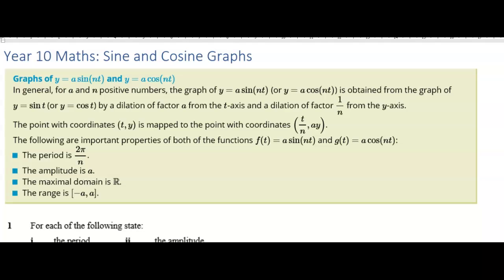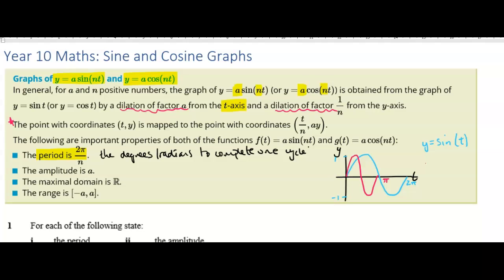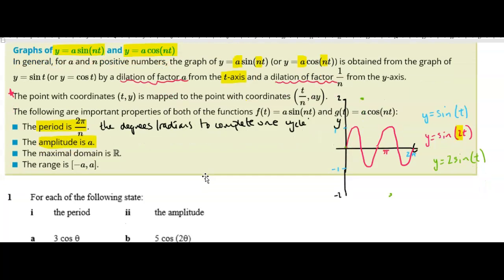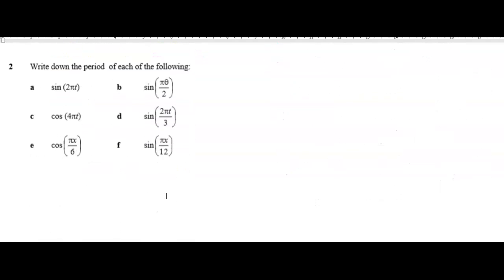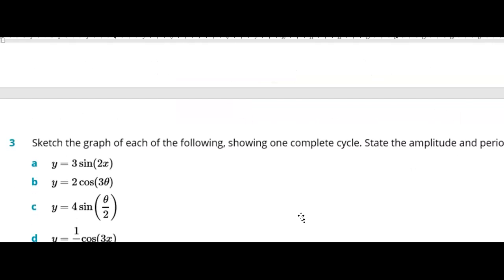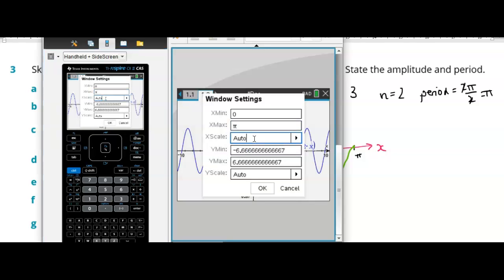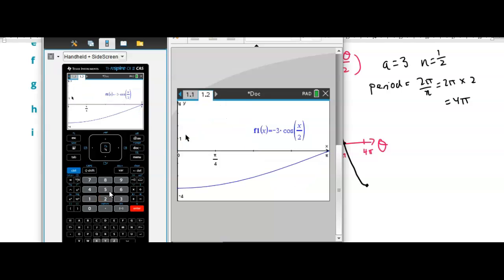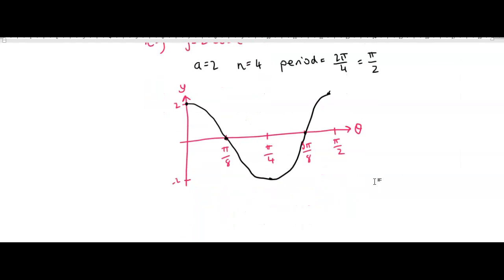Year 10 Maths_sine and cosine graphs